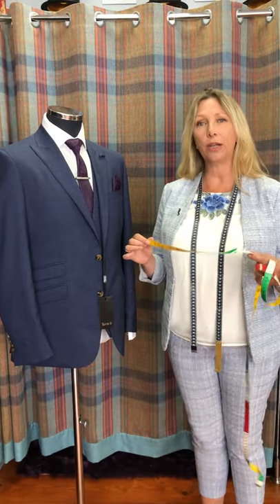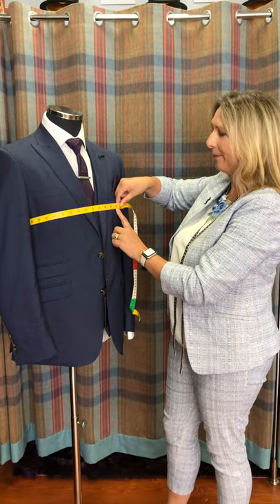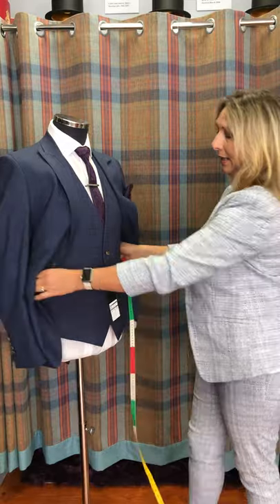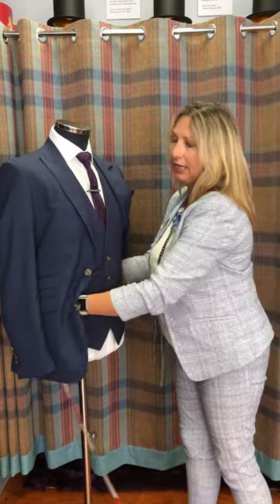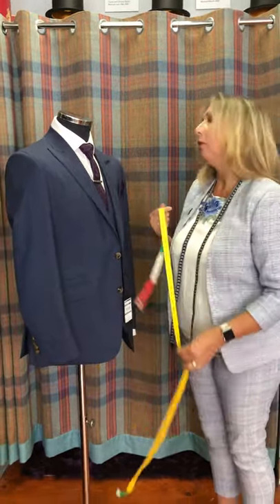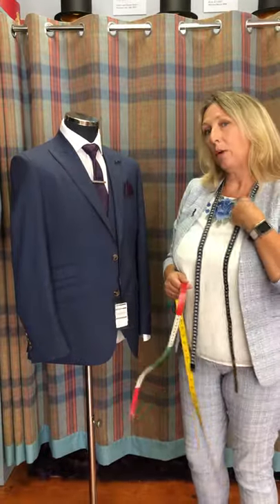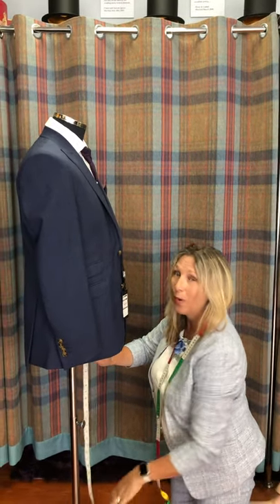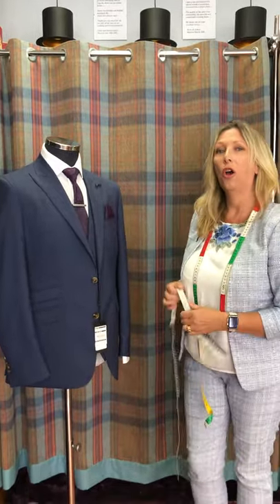How to measure for a suit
Jayne Wolstenholme from Haig-Harrison’s Men’s Hire & Tailoring on Cotham Hill, Bristol talks you through how to measure your groomsmen for their wedding suit hire remotely if they are social distancing or shielding at home. Jayne is the second generation owner of the family business which has been trading in Men’s formal wear to hire or buy off the peg and made to measure since 1976.